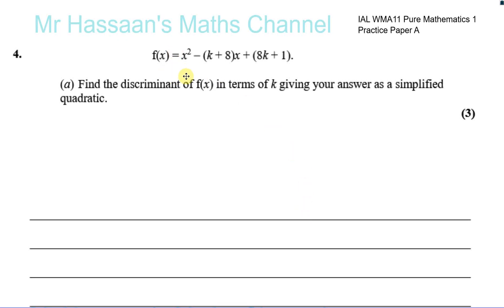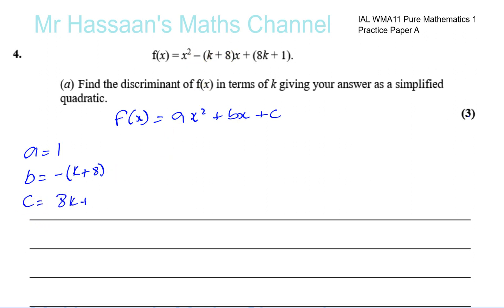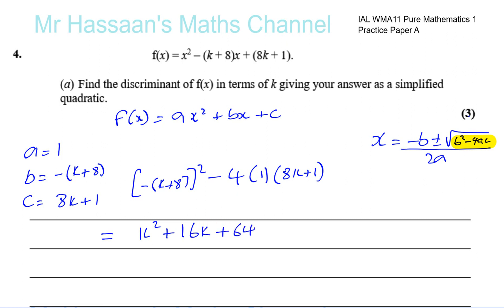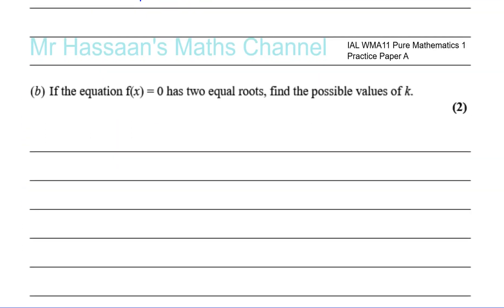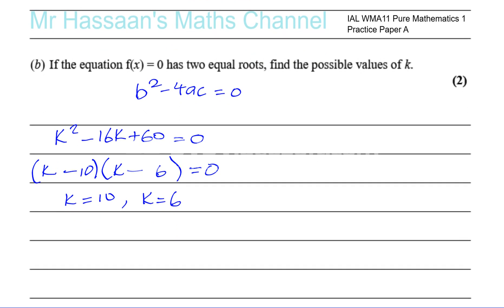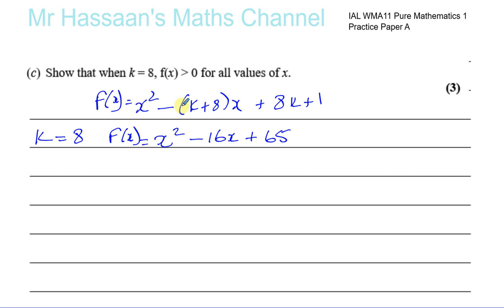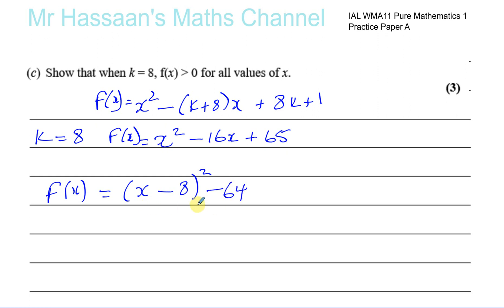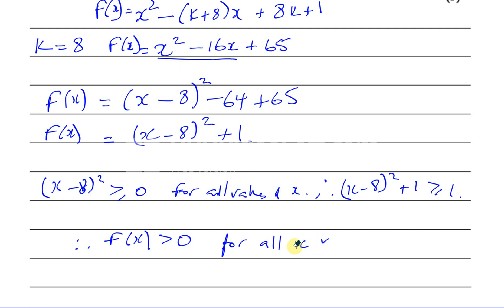EDEXCEL IAL P1 new Practice Paper A Q4 Quadratic Equations and Discriminant